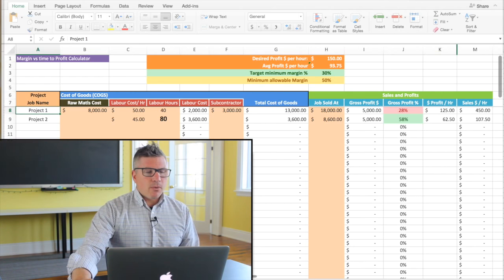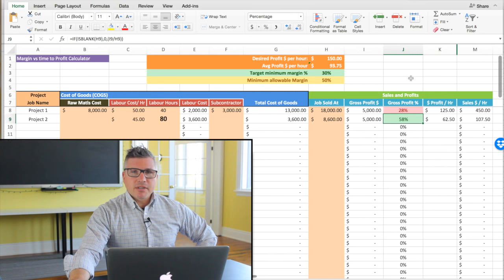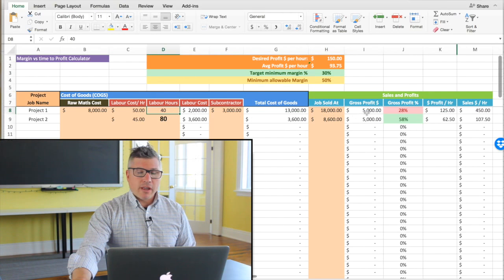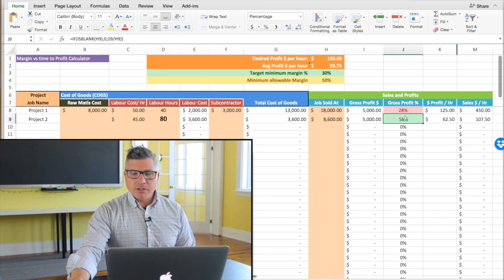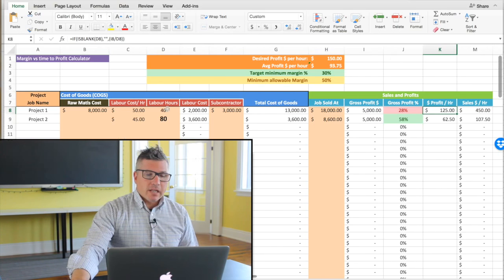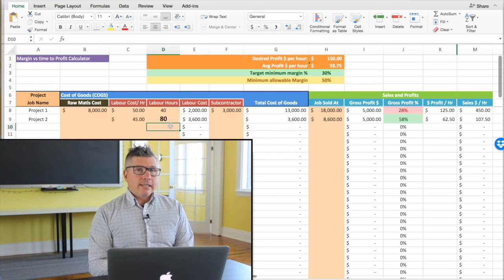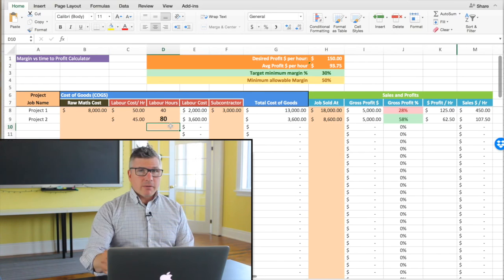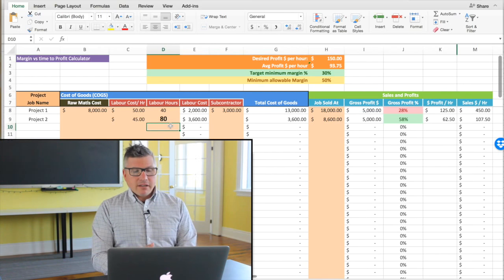Grow Your Profit Series Part 4: Time Battle: Profit vs Margin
What I’m going to show you today is how to earn more, in less time, by focusing on your products and services that have the highest ROT (return on your time) and how to avoid those that are killing your profitability.

Listen to episodes on the Take Flight Podcast